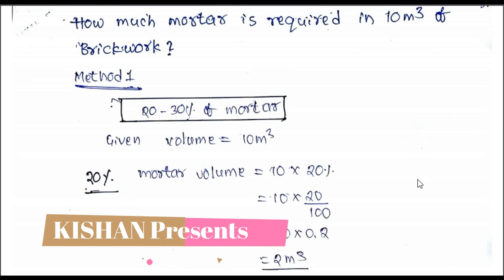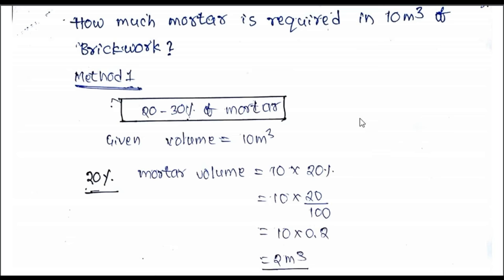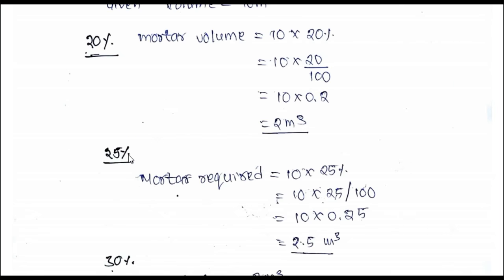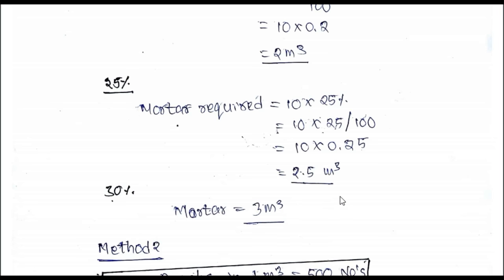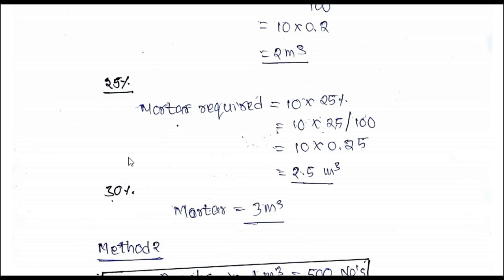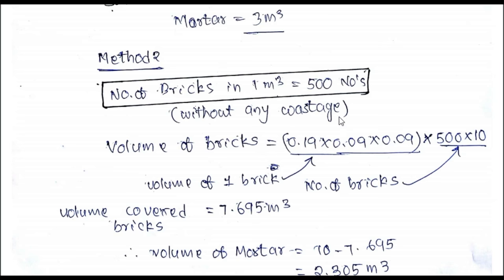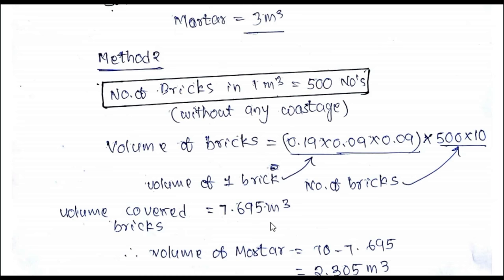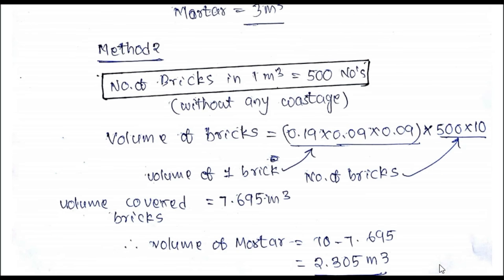EASY METHOD TO CALCULATE QUANTITY OF MORTAR IN BRICKWORK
In this video, I have explained how to calculate the quantity of MORTAR in BRICKWORK by using 2 methods. 1)Approximate method 2)Exact method

Share the video in your friend circle, Share the knowledge.